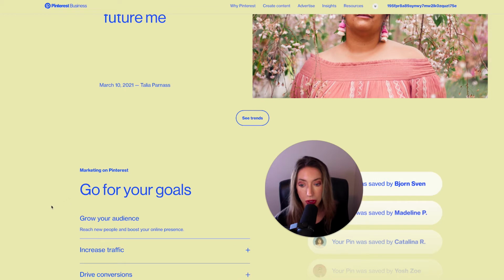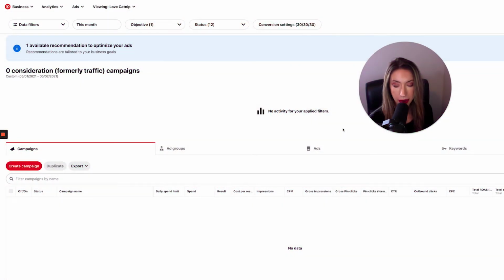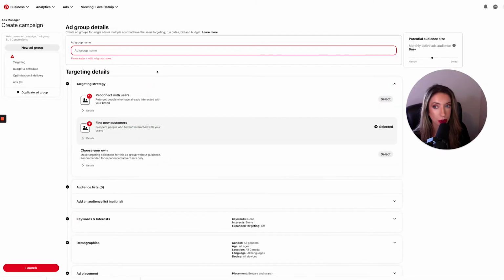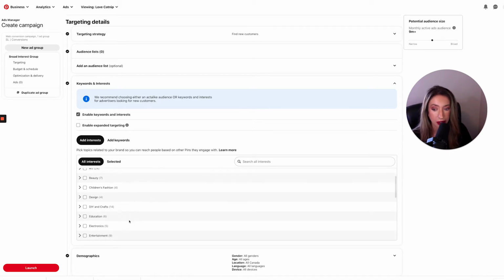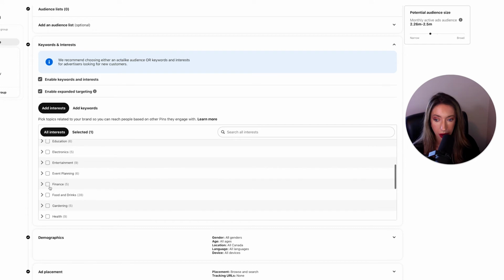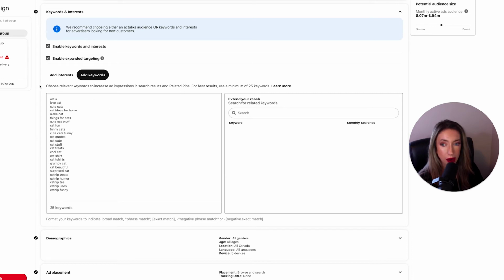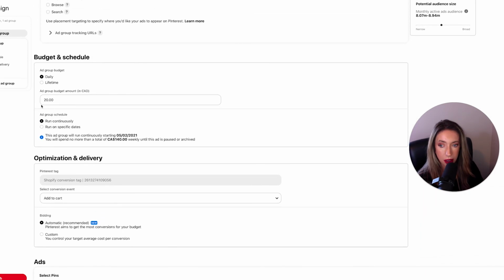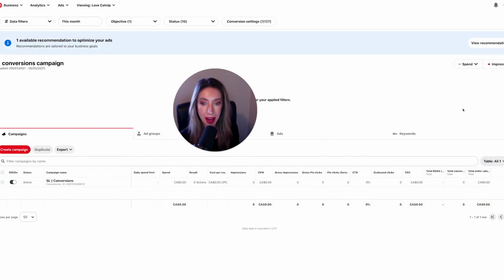Pinterest Conversion Campaign For eCommerce Stores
Watch our full, step-by-step case study on scaling your online sales — and how we did so for 10 different 6- and 7-figure Shopify stores

We highly recommend you diversify across different ad platforms because you might be surprised where your audience is. Pinterest is a lot cheaper than some of the other ad platforms for running something like a traffic campaign, and may be more efficient for you.

In this video Odette briefly talks about the Pinterest ad platform itself, and then shows you how to build out a conversion campaign.

🚀 LEARN MORE ABOUT THE MERCHANT MASTERY ELITE ONLINE TRAINING AND LIFETIME COACHING PROGRAM